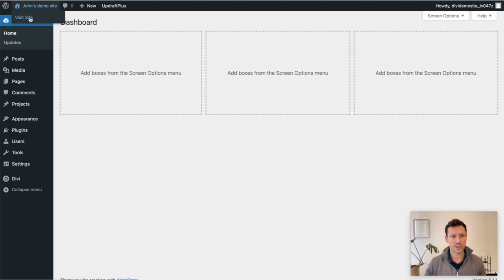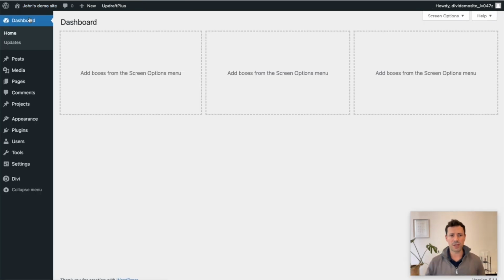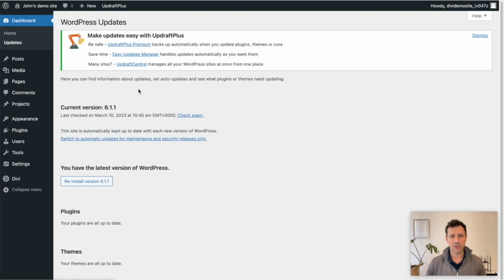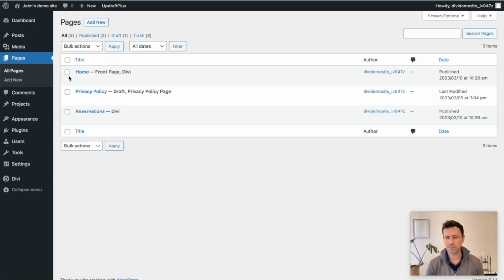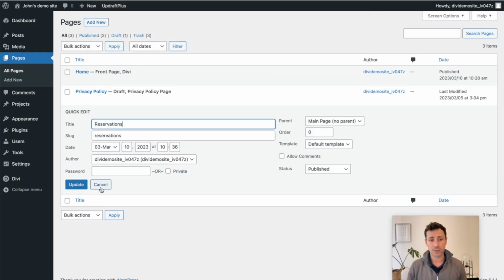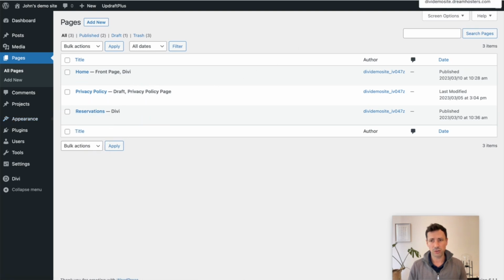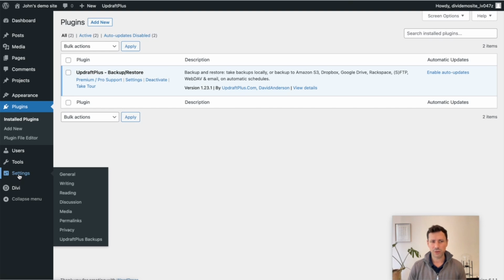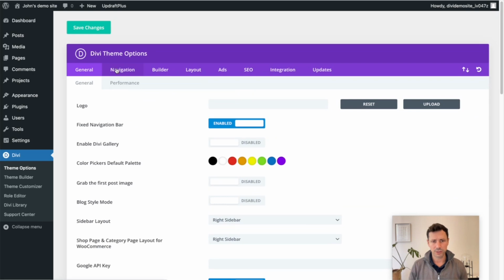An introduction to the WordPress dashboard with Divi loaded